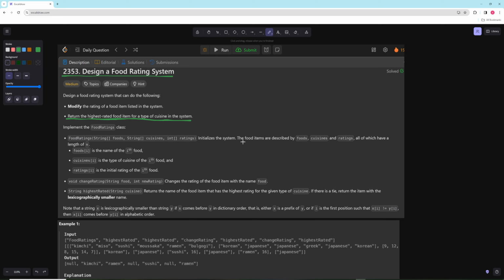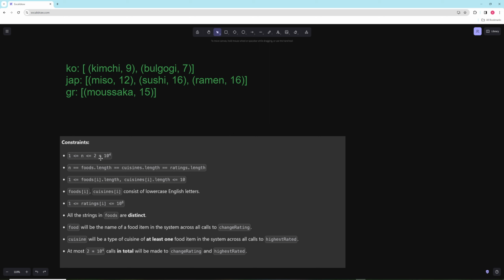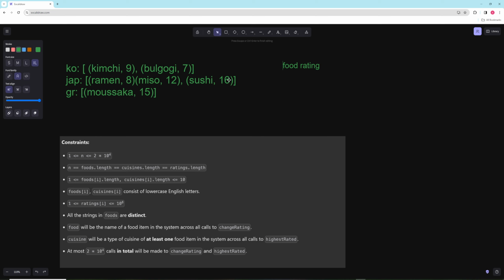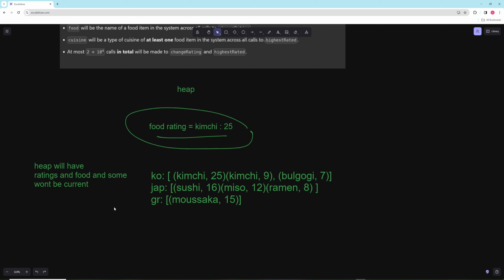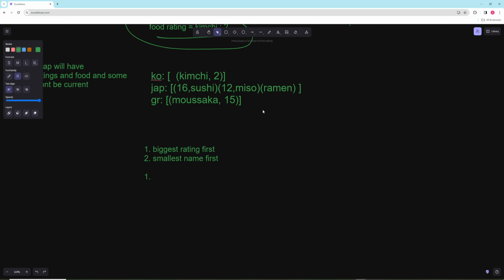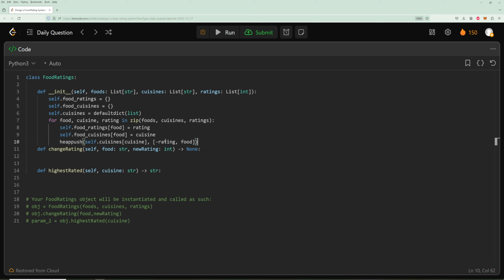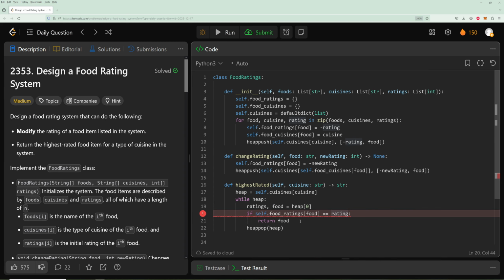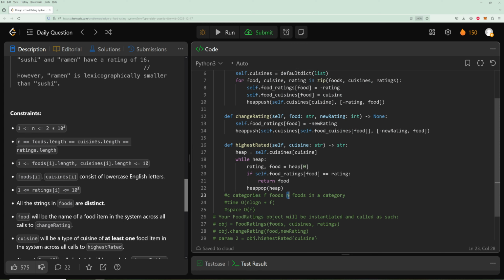Design a Food Rating System - LeetCode 2353 - Python